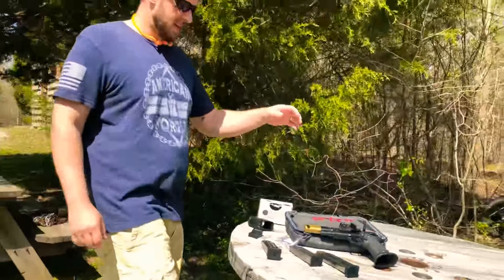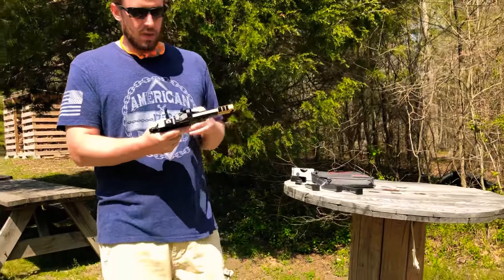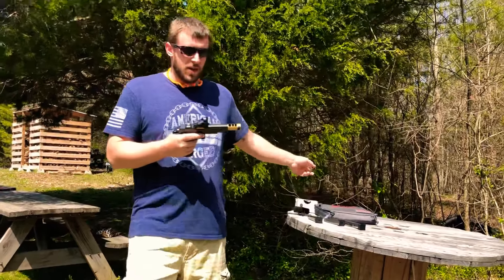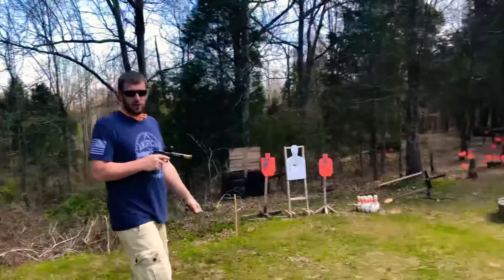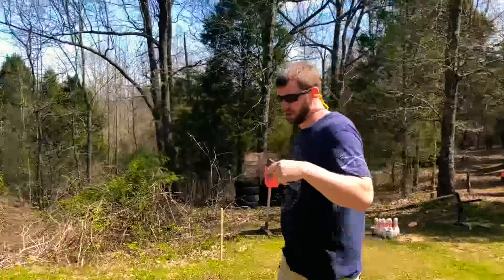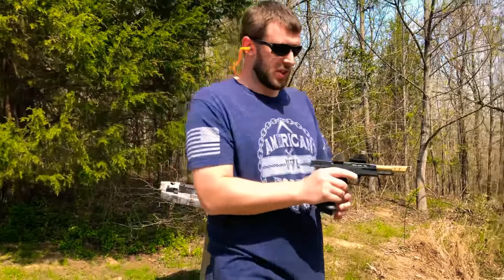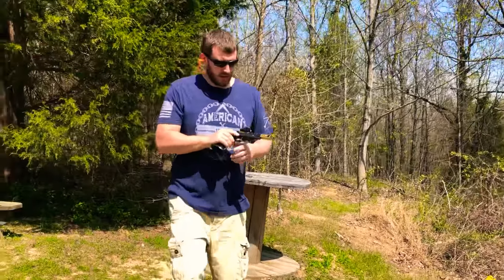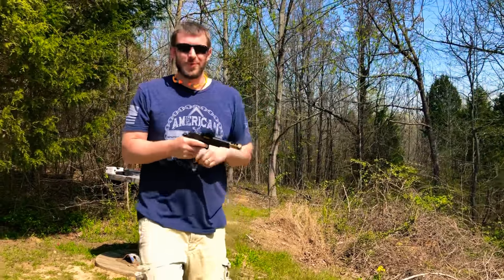STI 2011 DVC Open... Range Day #2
One of my favorites. This gun is just a beast and built for speed! 👍🇺🇸👍🇺🇸